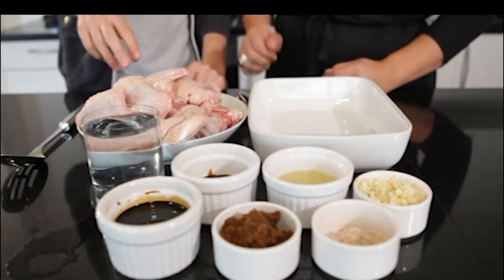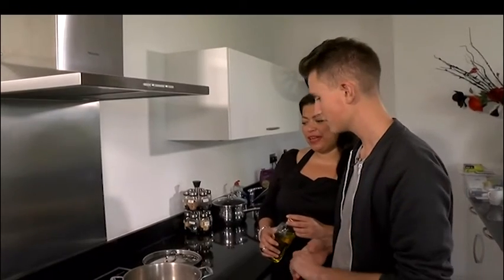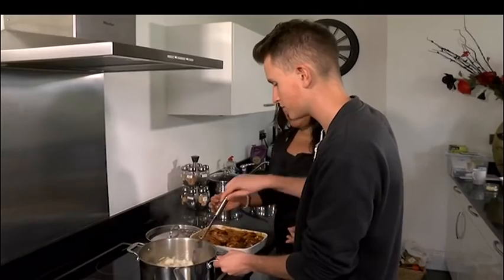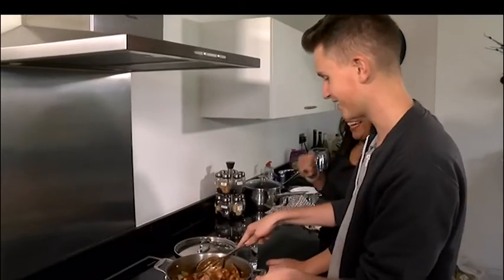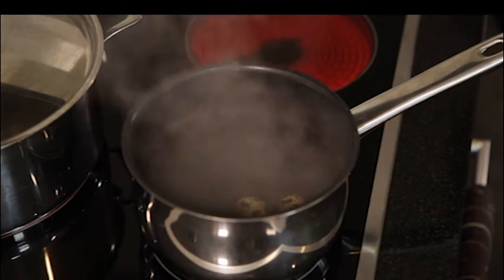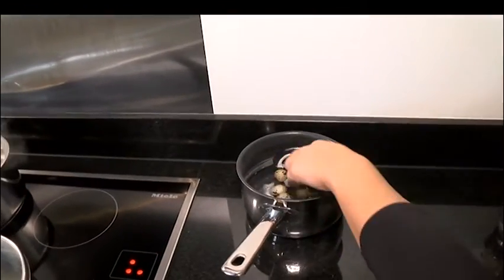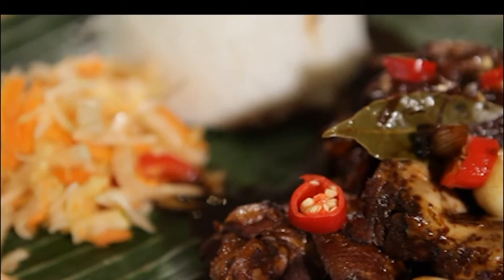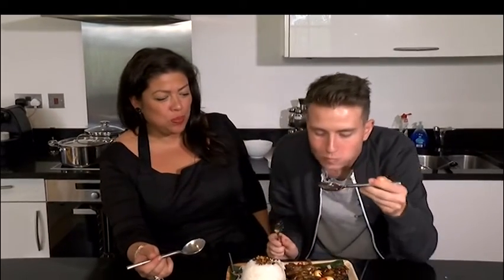What is Filipino cooking?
The tasty Ana Morales, Bristol's premier Filipino food maker, gave Jamie a lesson in the kitchen.